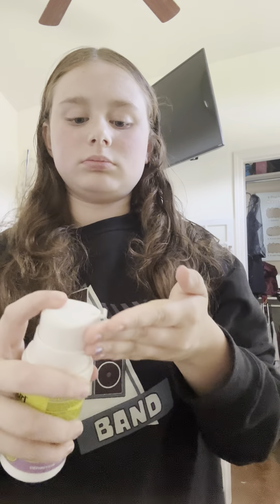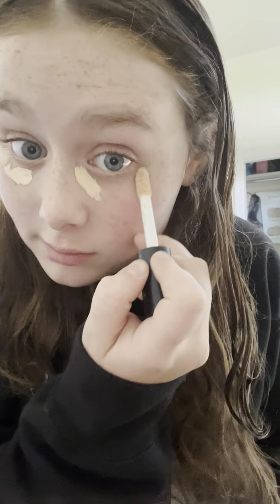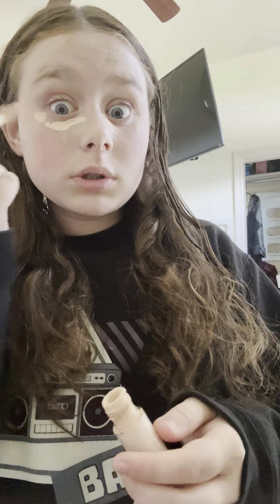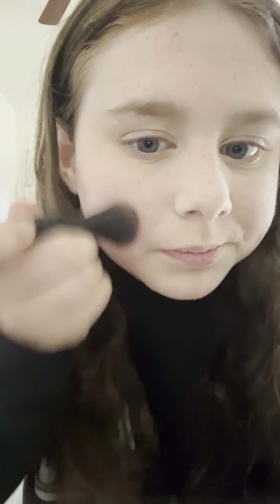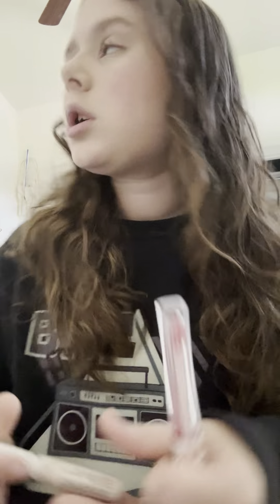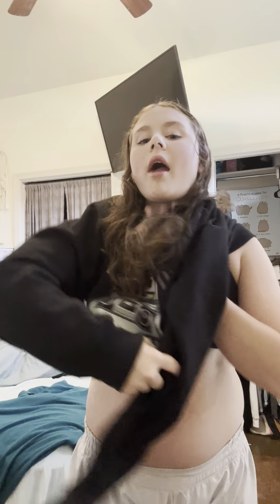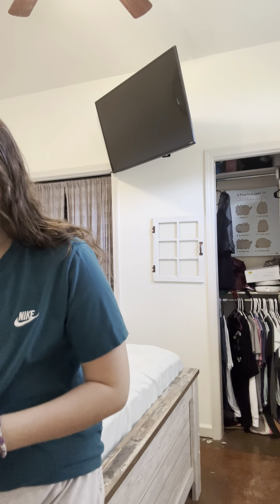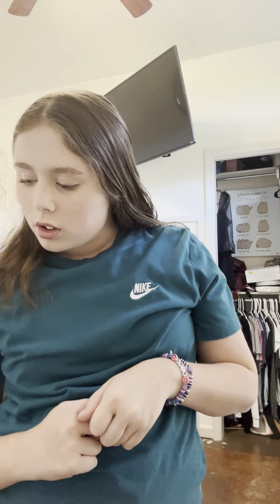Get ready with me for church